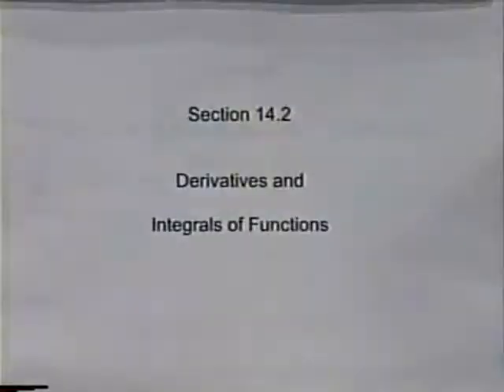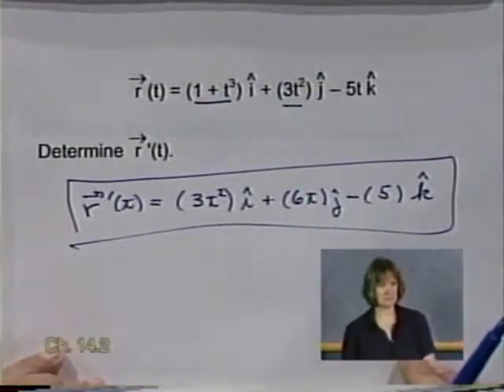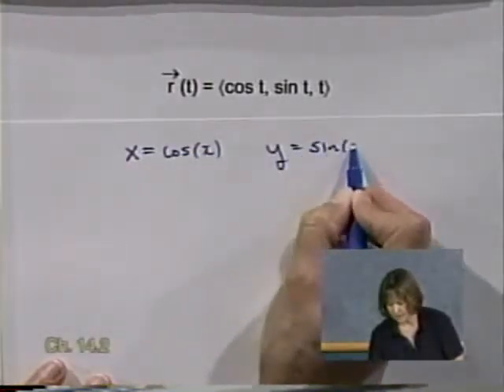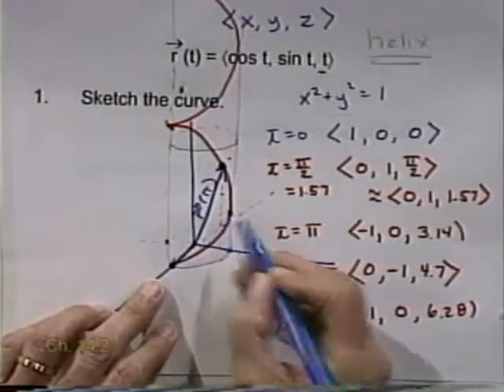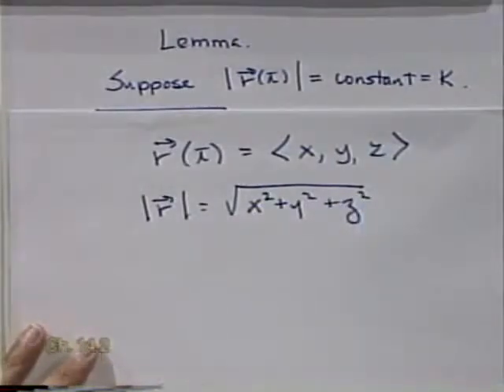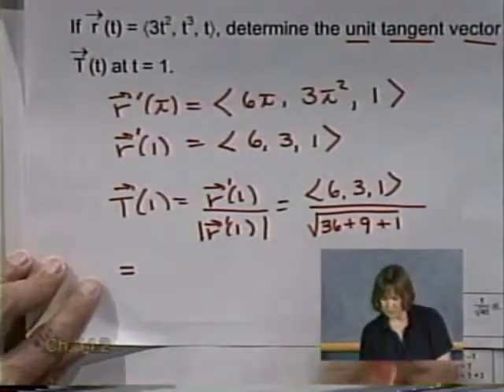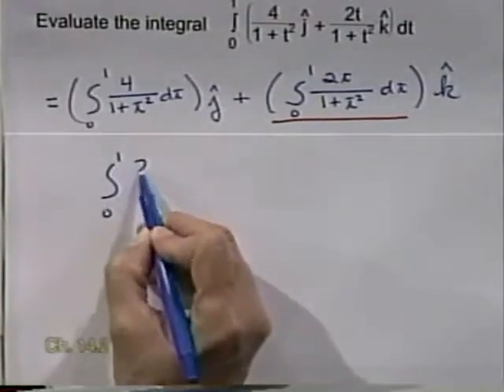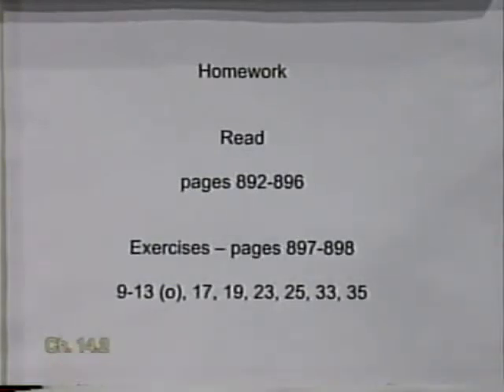Strocko MAT 283 Calculus III Lecture 9